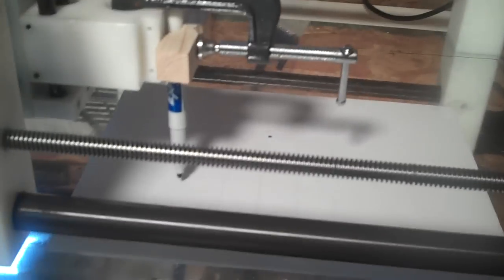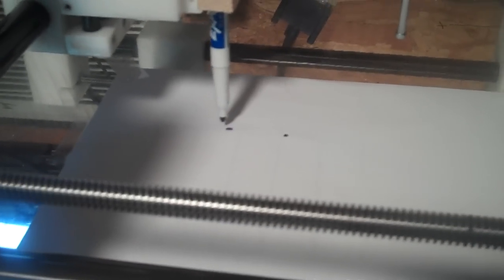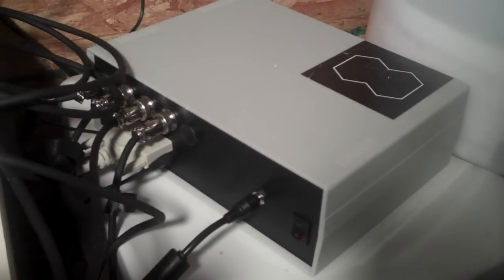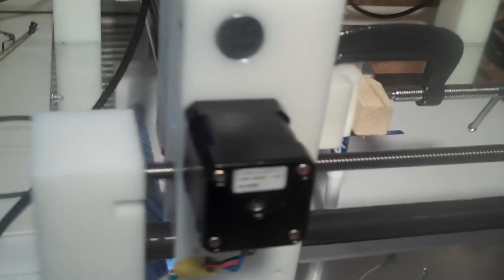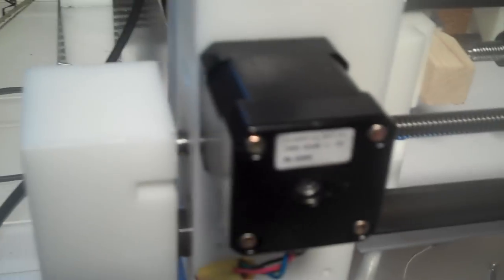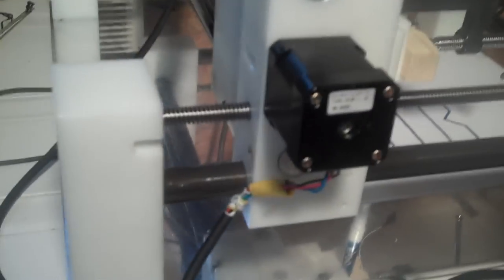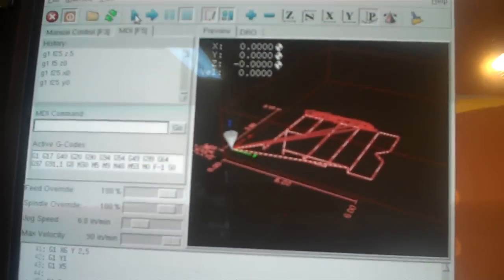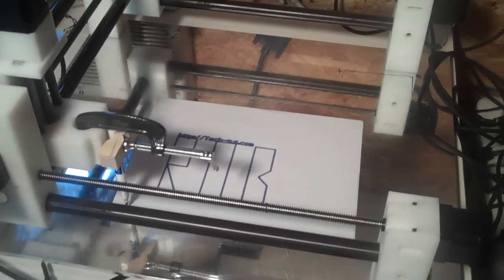First run with the Lumenlab micRo CNC Router with Ubuntu 8-04 and EMC2-4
This is the first video of a run with my new Lumenlab.com micRo CNC router. I worked out a lot of bugs before this point. I had to edit their .hal and .ini files just a tad to make this bot do what I wanted it to do. I am glad that their website provided a place to start.

This demo runs an EAGLE board converted to GCODE with PCB-GCODE.

Then it draws the first three letters of my name with hand-coded GCODE.

-robbie